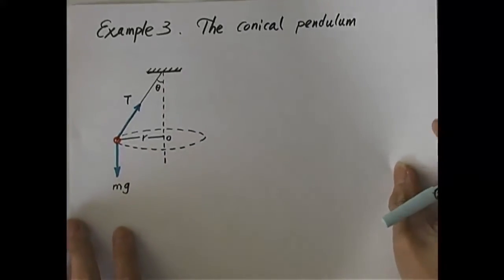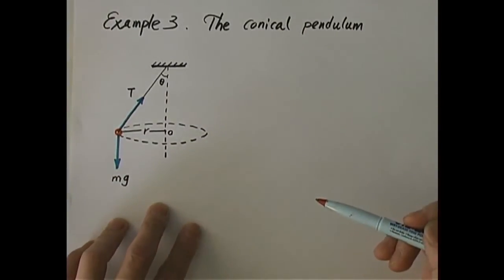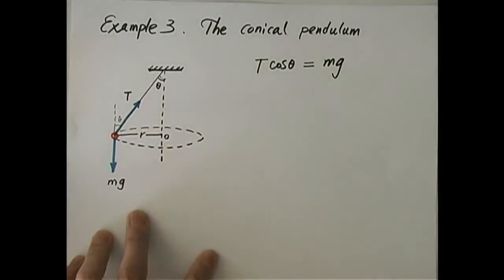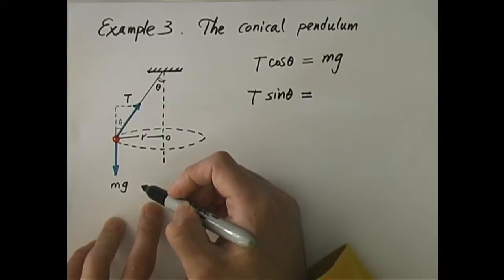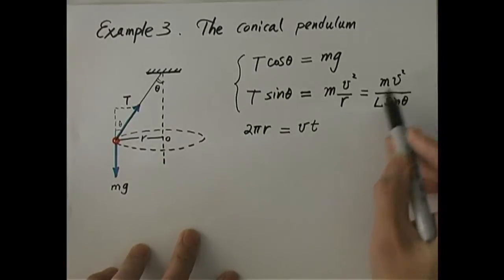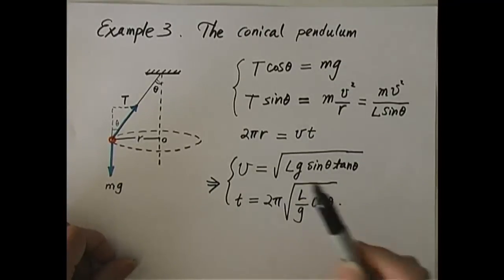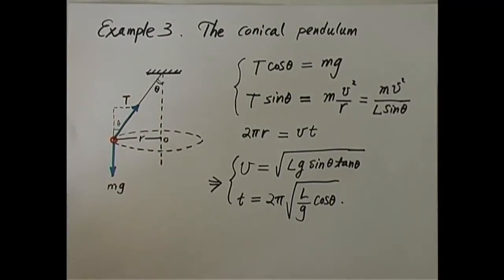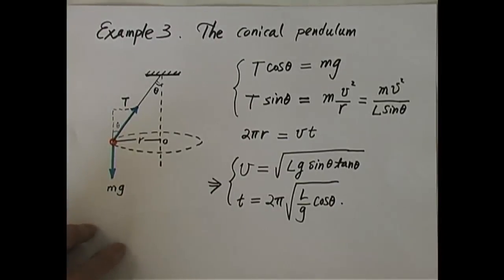Ch6 2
Ch 6    Circular Motion and Other Applications of Newton's Laws
An example of circular motion: the conical pendulum